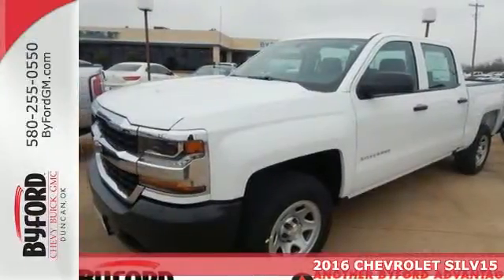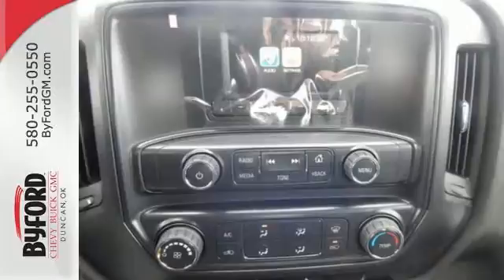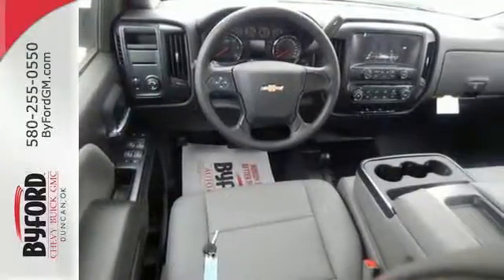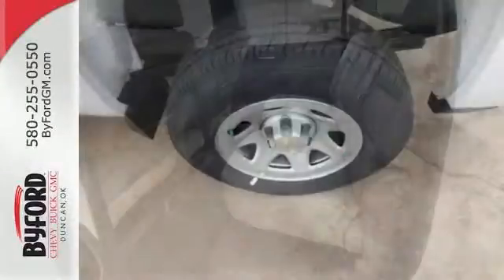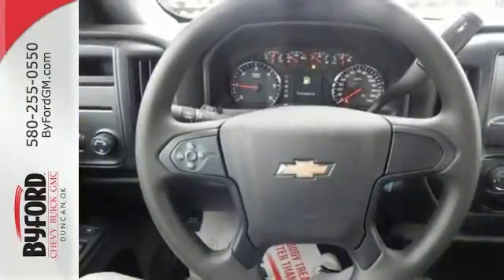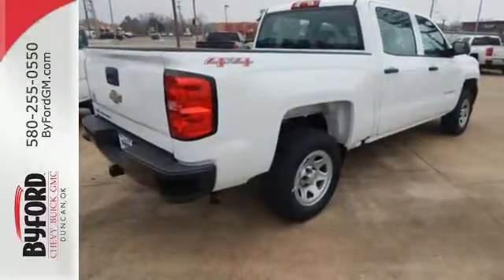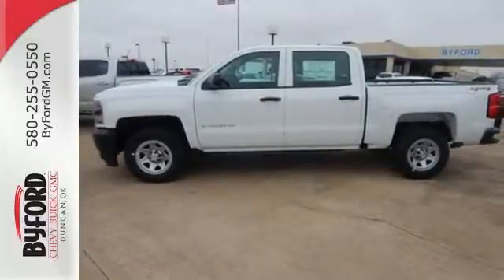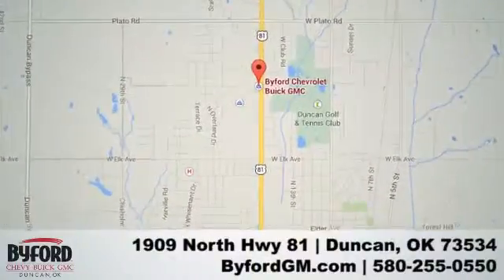2016 CHEVROLET SILV15 Duncan Lawton, OK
Year: 2016
Make: CHEVROLET
Model: SILV15
Engine: 5.3 LITER SIDI
Transmission: Automatic
Color: Summit white
Interior: Gray
Stock #: GG172219
VIN: 3GCUKNEC7GG172219

Byford Chevrolet Buick GMC has one of the best selections of new and used cars in Duncan, OK. We're known for having the happiest customers on red dirt roads: every day, dozens of folks drive down from Oklahoma City for our friendly small-town service and our low prices. If you're looking for new or used Chevy, Buick or GMC dealers, shop Byford first. We don't have to pay high Chickasha rents and we pass the savings onto you. Our huge inventory of new and used cars makes us the number one car dealership destination in the Oklahoma auto market. Whether you're looking for a new Chevy Buick GMC, or any other make of used car, truck or SUV, Byford Chevrolet is the dealer you can trust. We're locally owned and operated, and have an A+ rating from the Oklahoma Better Business Bureau.

Why shop at Byford Chevrolet of Duncan?

If you're looking for a new or pre-owned vehicle, take the short drive to Byford. We're the Oklahoma Chevy Buick GMC dealership the others don't want you to try. We pride ourselves on outstanding low-pressure sales, service and surprisingly competitive prices. At Byford Chevy Buick GMC, we're looking down the road, and we'll do whatever it takes to keep you happy; not just today, but for as long as you're a Oklahoma Chevy Buick GMC owner.
Address:
1909 North Hwy 81